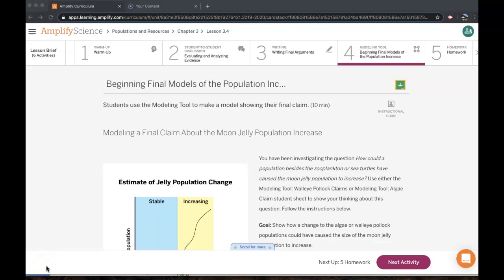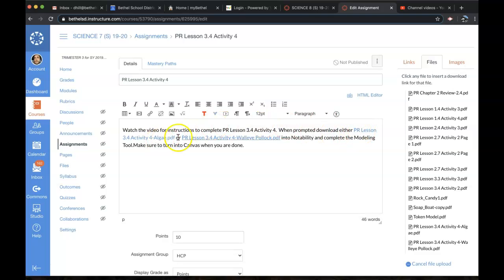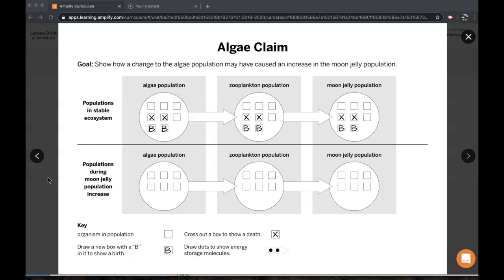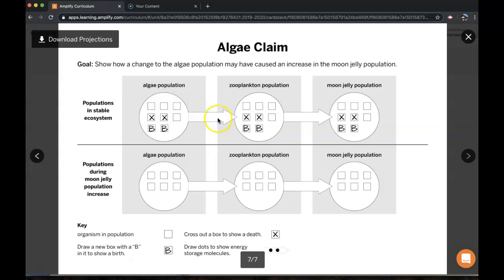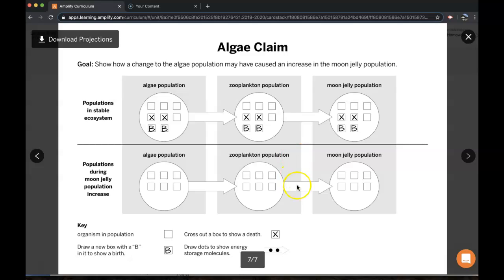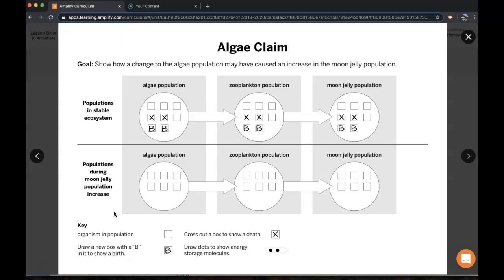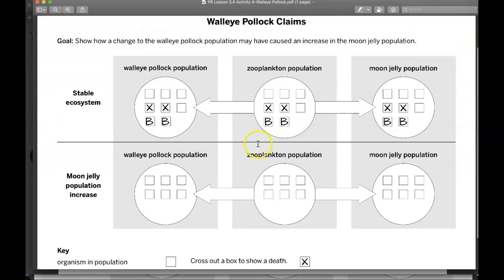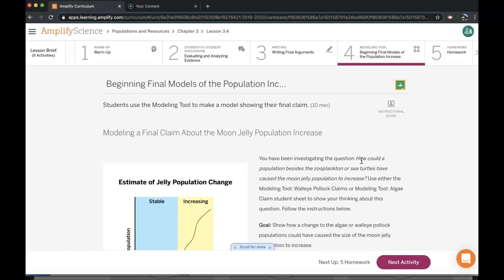PR Lesson 3.4 Activity 4